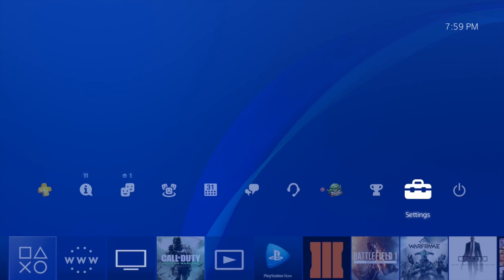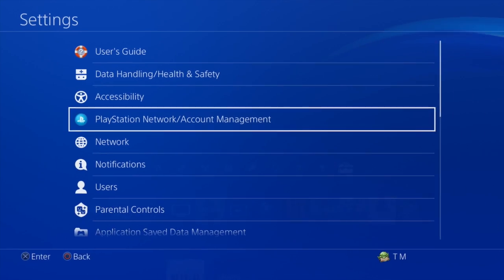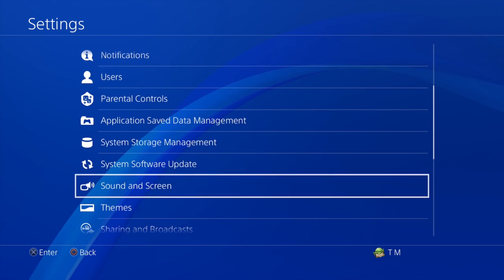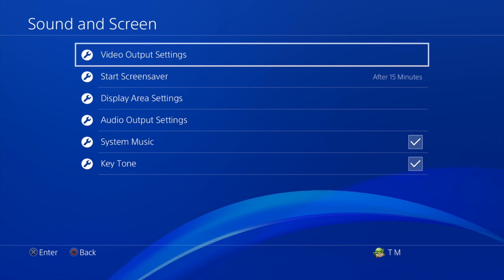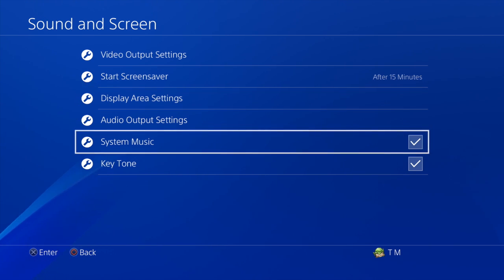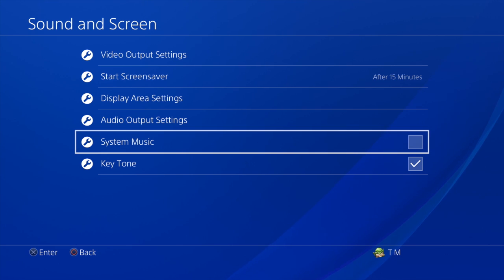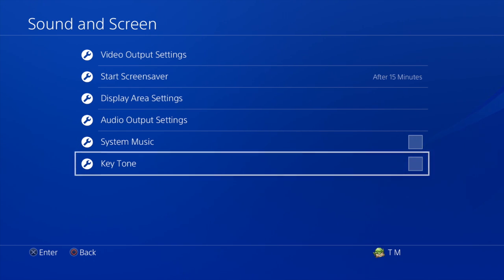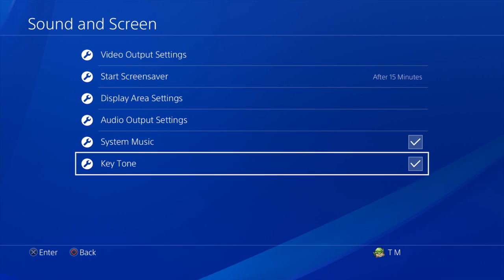PS4 - Turn Off Background Music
If you're looking for complete silence from your PS4 I'll go through the steps on how to turn off the background music.